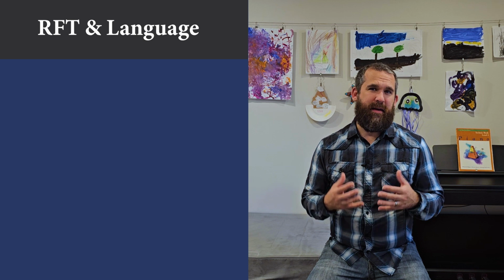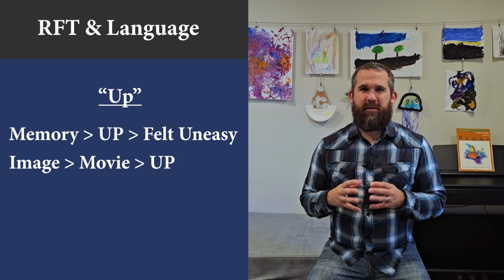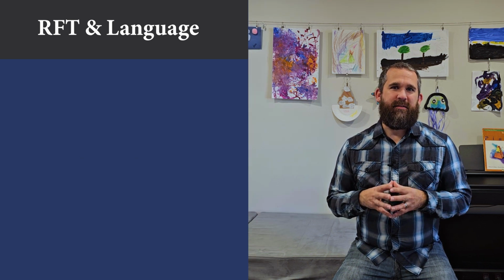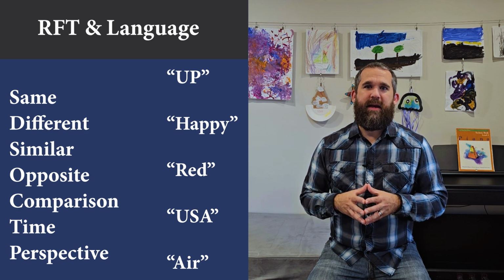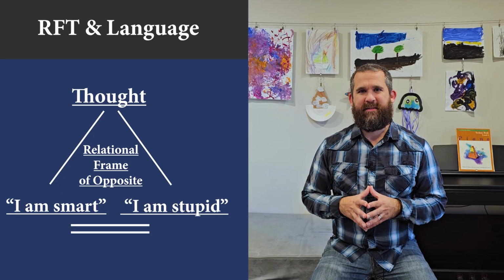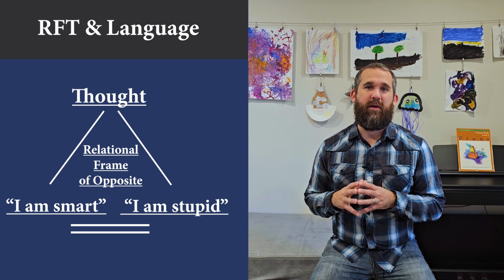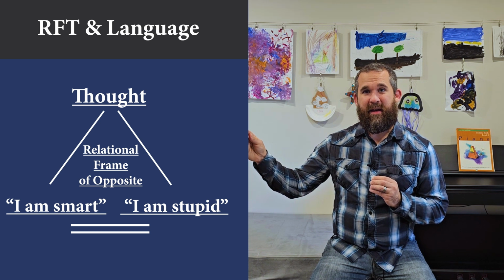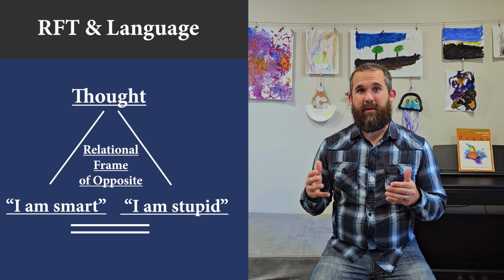Relational Frame Theory EXPLAINED - Part 2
**Title: Relational Frame Theory EXPLAINED - Part 2**

Welcome back to "ACT on Mental Health" as we continue our journey through the captivating world of Acceptance and Commitment Therapy (ACT) and the fundamental concepts of Relational Frame Theory (RFT). In Part 2 of our series, we'll dive even deeper into the practical applications of RFT, understand how it seamlessly connects to ACT, and explore the intriguing realm of rule-governed behavior. This knowledge is invaluable for anyone in the field of counseling, whether you're a graduate counseling student or a seasoned counselor, as well as those on a path of self-improvement and better mental health.

**Acceptance and Commitment Therapy (ACT)** is a beacon of hope in the realm of mental health. It empowers individuals with the tools to achieve psychological flexibility and make meaningful changes in their lives. As we mentioned in Part 1, ACT goes hand in hand with **Relational Frame Theory (RFT)**, which, in essence, is the science behind the language of thought.

**Transformation of Stimulus Function** is a concept that plays a crucial role in understanding how seemingly unrelated triggers can influence an individual's emotional responses. It's here that we begin to see the profound implications of RFT in the field of mental health. It's not just about acknowledging these connections; it's about understanding how they affect us, particularly in the context of conditions like post-traumatic stress disorder (PTSD), phobias, and anxiety. This knowledge is a game-changer for therapists and counselors, offering new avenues for helping clients navigate challenging mental landscapes.

But how does this relate to real-life therapy and self-improvement? That's where ACT comes in. ACT takes the principles of RFT and translates them into practical therapy. This means as a counselor or someone seeking therapy, you can apply these concepts in your daily practice.

**Rule-Governed Behavior**, a concept we explore in this video, is an essential part of ACT. Rules can be both helpful and limiting. They're like shortcuts for our minds, but they don't always adapt well to changing situations. The classic "press the button for money" experiment illustrates this perfectly. In the experiment, two groups were tasked with pushing a button for money. However, one group was given a specific rule – "push the button for money." The other group received no such rule. The results were fascinating. The group with the rule was more likely to stick to it even when the environment changed, while the group without the rule adapted more fluidly. This experiment vividly demonstrates how rule-governed behavior can sometimes hinder us from responding effectively to the world around us.

So, as a counselor or someone striving for self-improvement, understanding these dynamics becomes essential. It's about finding the balance between following helpful rules and allowing yourself the flexibility to adapt when the situation calls for it.

In this episode, we also delve into the practical applications of **RFT**. The ability to connect seemingly unrelated things, the art of derived relational responding, and the transformation of stimulus function are not just theoretical concepts. They have real-world applications in therapy and life. For instance, understanding how triggers can influence our emotional states is a crucial aspect of mental health therapy. Whether you're counseling a client with PTSD or guiding someone through their fears and anxieties, the principles of RFT can make a significant difference.

As we conclude Part 2 of our series, we encourage you to reflect on the power of these concepts. How can you apply the knowledge of RFT and ACT to your life or your practice as a counselor? How can you embrace the transformation of stimulus function, allow for flexibility in rule-governed behavior, and use derived relational responding to enhance mental health and self-improvement?

In our upcoming episodes, we'll continue to explore the intricacies of ACT and how it can truly transform lives. Your path to psychological flexibility and acceptance starts here!